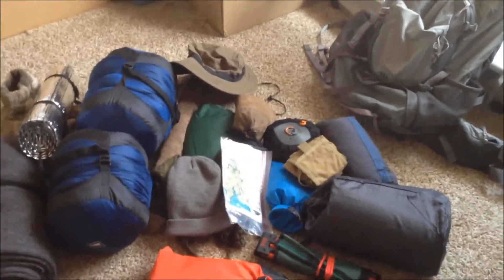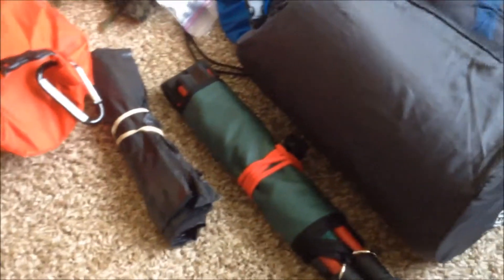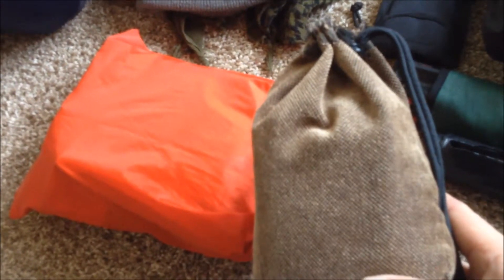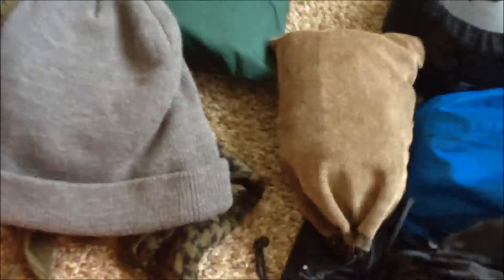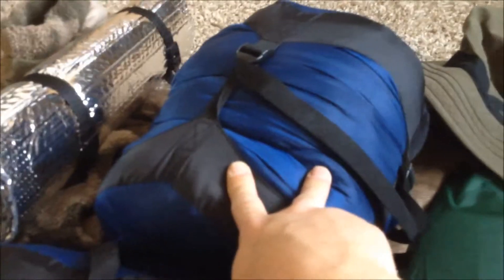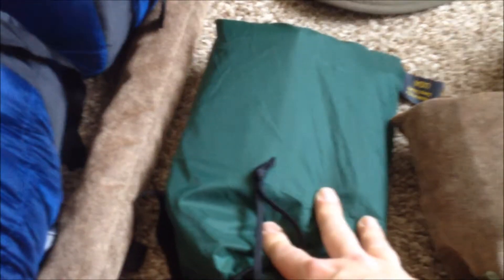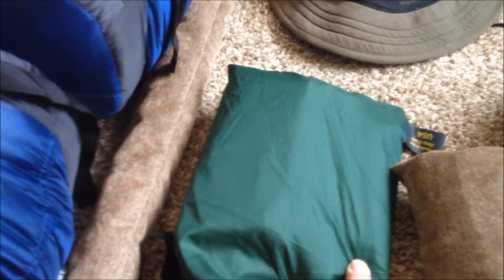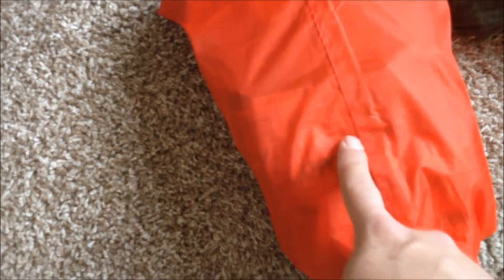Ides of March Trip What I packed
This is a little pre-trip video I made about what I packed in my new REI Crestrail 48 pack.  Helped me to actually think about it all ahead of time and thought it would be good to document it at the same time.  There is another video that was from the actual trip.